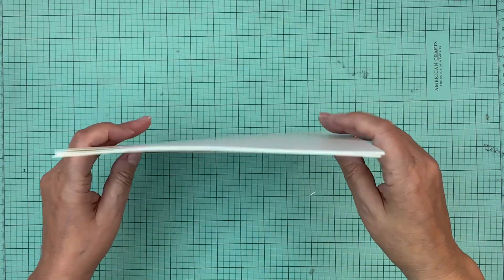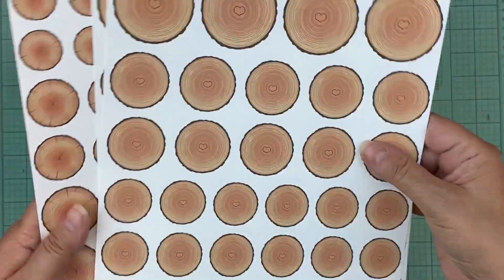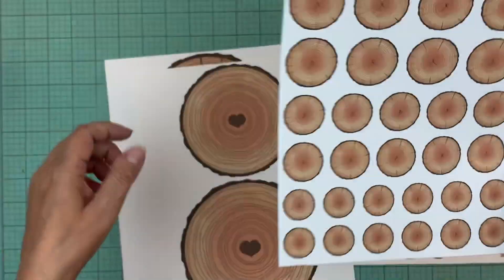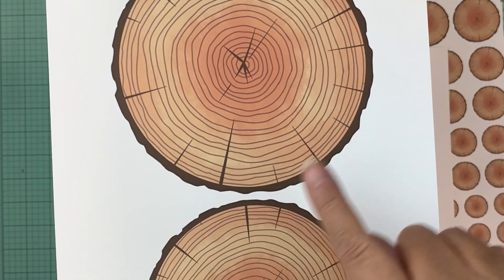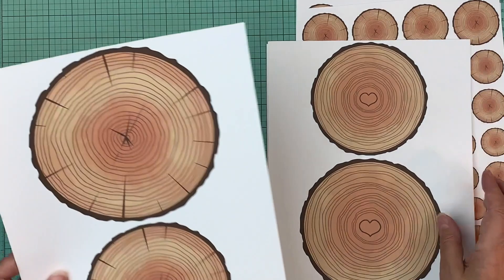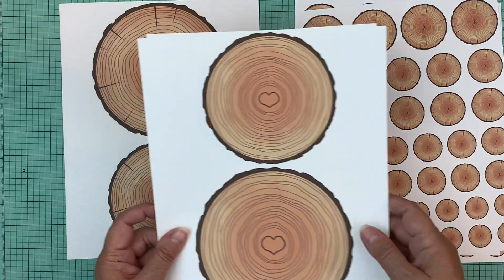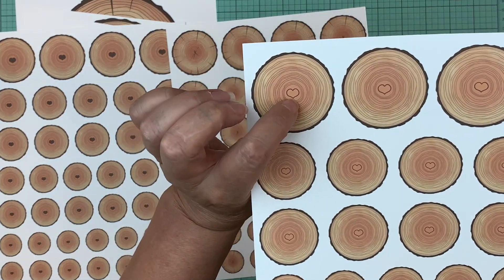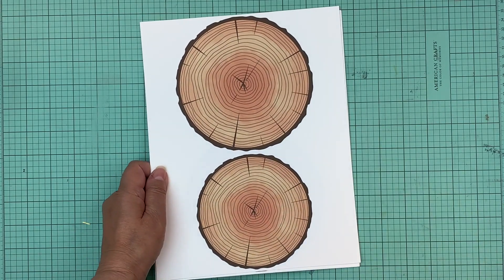New Digital Products (Wood Grain Slices)